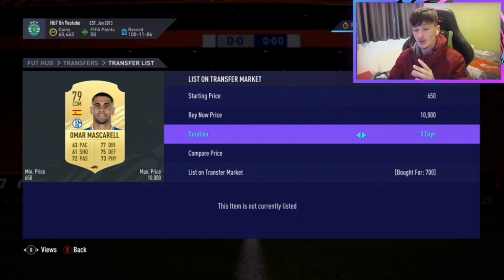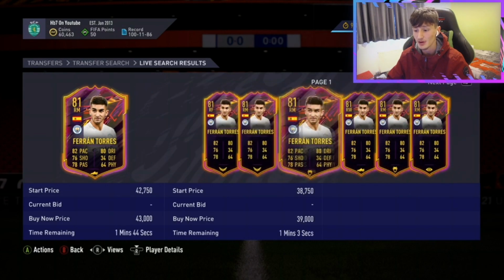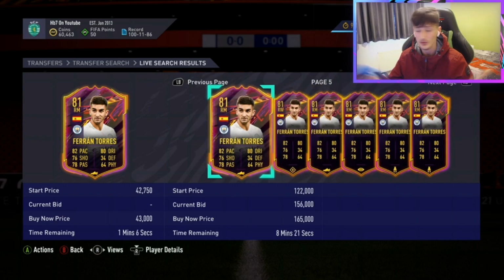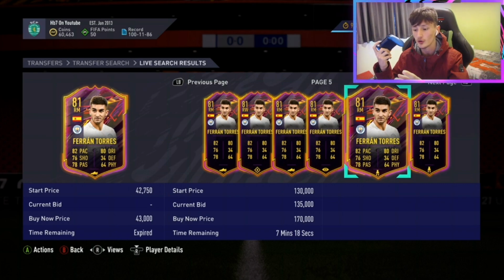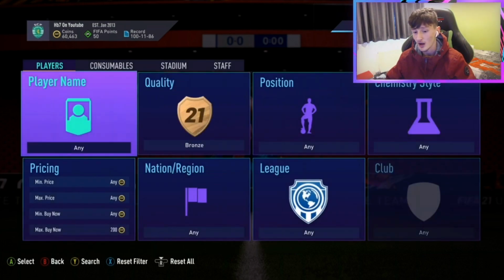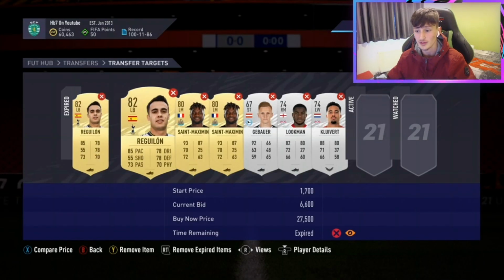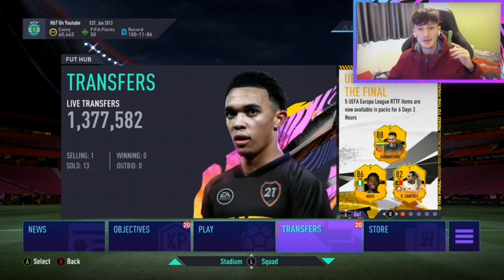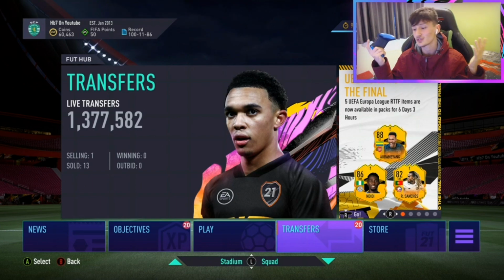HOW TO NOT GET BANNED WHEN TRANSFERRING COINS *5 EASY STEPS*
TITLE:
HOW TO TRANSFER COINS SAFELY *100% NO BAN* IN FIFA 21! SNIPE METHOD TUTORIAL

Video description: Best way to Transfer FIFA 21 coins! Bid method tutorial FIFA 21

10 POTENTIAL CHEAP OP PL STARTER PLAYERS IN FIFA 21 Ft. ZAHA, JOE GOMEZ, SAINT MAXIMIM

VIDEO: IN  THIS VIDEO ILL BE SHOWING HOW I MADE 1 MILLION COINS ON FIFA 21 YES ILL BE TELLING YOU ALL THE BEST TRADING METHODS AND TIPS, ALL FROM 1K-MILLION COINS, BEST TRADING METHODS AND TIPS, GOING FROM 1K-1 MILLION COINS ON FIFA 21, THESE ARE THE BEST METHODS ON HOW TO MAKE 1K-1 MILLION COINS ON FIFA 21 AND ITS ALL YEAR ROUND! 1K- 1 MILLIONS COINS YES YOU WOULDN'T THINK IT BUT IT IS POSSIBLE WITH THE BEST TRADING METHODS AND TIPS OUT THERE
IN HIS VIDEO ILL BE SHOWING YOU THE BEST WAY TO MAKE COINS IN THE FUT BIRTHDAY, HOW TO MAKE 500k COINS ON FIFA 21, SNIPING FILTERS AND MUCH MORE! SO DONT MISS THESE TRADING METHODS AND MUCH MORE, ILL BE SHOWING YOU ALL AROUND FUT BIRTHDAY TRADING METHODS, AND MANY GOOD PLAYERS TO SNIPE, OR PICK UP DRUING FUT BIRTHDAY MAKING YOU MANY COINS. SNIPE ALL YEAR ROUND MAKING YOU 100K AM HOUR OR MORE SO DONT FORGET TO USE THESE SNIPING FILTERS AND MAKE YOUR SELF 100K AN HOUR!! ALSO THIS IS THE TOP 5 SNIPING FILTERS OF THE YEAR!!! THAT WILL MAKE YOU 1K-100K AN HOUR TRADING METHODS, EASY PLAYERS TO SNIPE & TRADING TIPS, MAKING 50K-100K AM HOUR EASILY, INSANE TRADING METHODS, LOADS OF SNIPING FILTERS, GREATEST SNIPING PLAYERS OF ALL TIME AND HOW TO MAKE EASY COINS ON FIFA 21!! AND THEN WE ARE GOING TO GET IN TO OUR FIRST GAME WITH RONALDINHO! MAKING AT LEAST 50K AN HOUR WITH THIS METHOD! HOW TO MAKE 100K AN HOUR DURING FUT BIRTHDAY
IN  THIS VIDEO ILL BE SHOWING HOW I MADE 1 MILLION COINS ON FIFA 20 YES ILL BE TELLING YOU ALL THE BEST TRADING METHODS AND TIPS, ALL FROM 1K-500k COINS, BEST TRADING METHODS AND TIPS, GOING FROM 1K-500k COINS ON FIFA 21, THESE ARE THE BEST METHODS ON HOW TO MAKE 1K-1 MILLION COINS ON FIFA 21 AND ITS ALL YEAR ROUND! 1K-500k COINS YES YOU WOULDN'T THINK IT BUT IT IS POSSIBLE WITH THE BEST TRADING METHODS AND TIPS OUT THERE
THIS VIDEO I WILL BE SHOWING YOU HOW TO MAKE PROFIT THROUGH